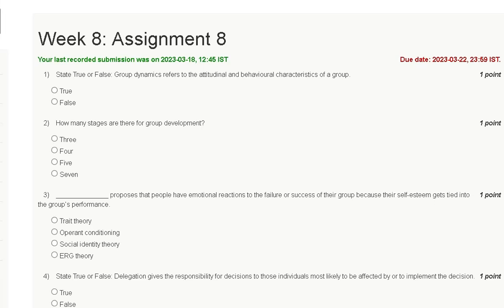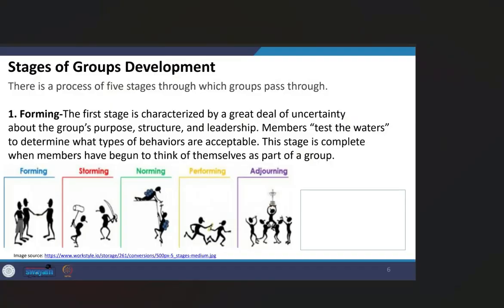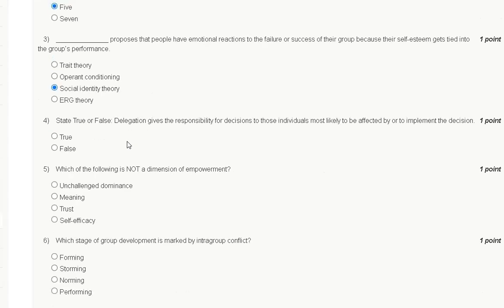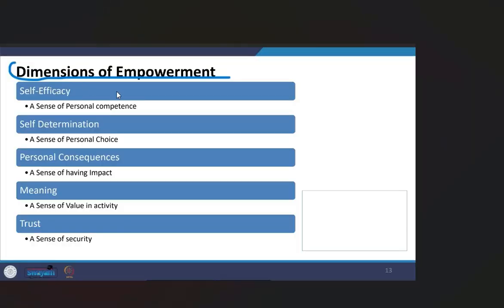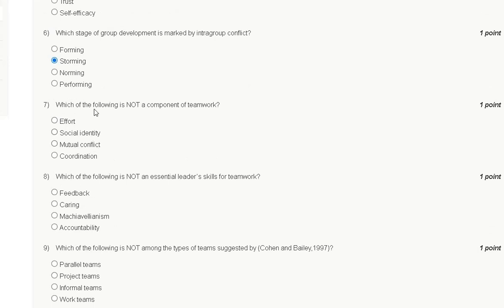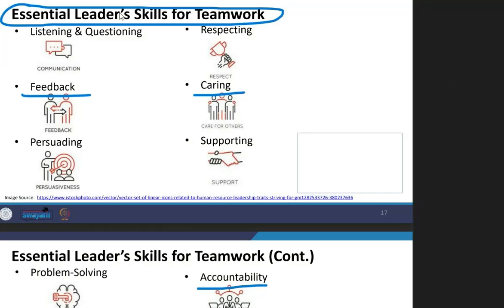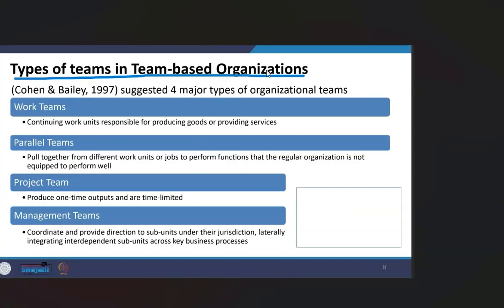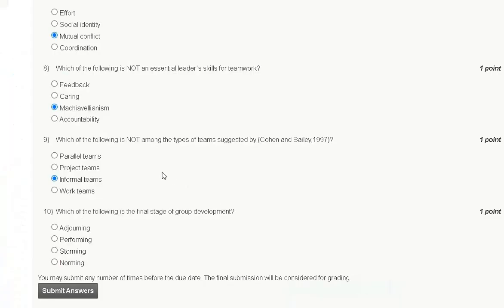Leadership and Team Effectiveness |Assignment 8 | Most Probable Answer | Nptel 2023